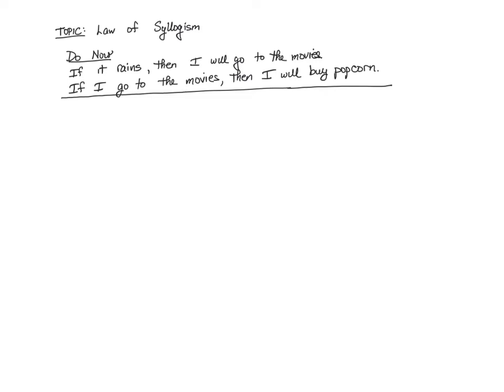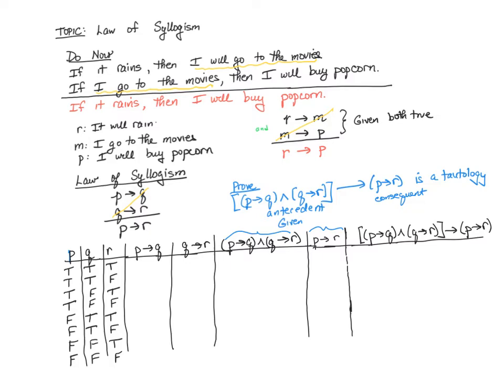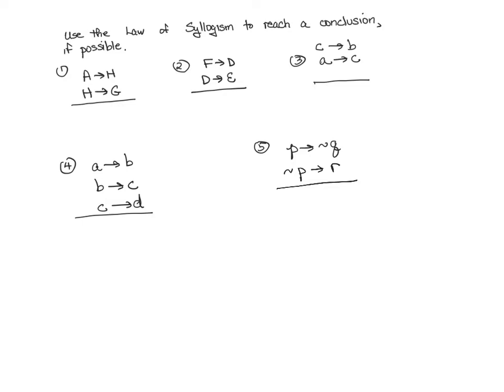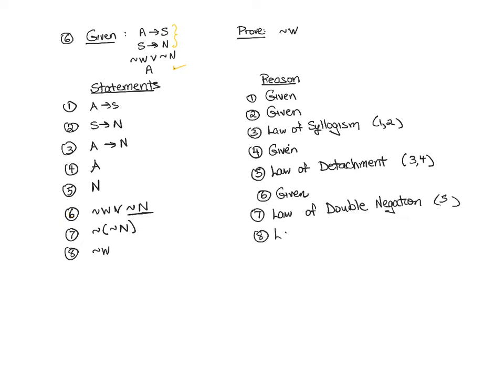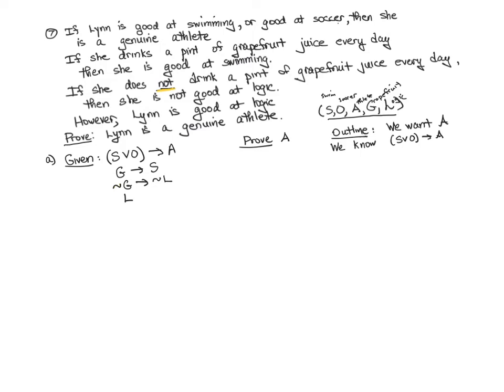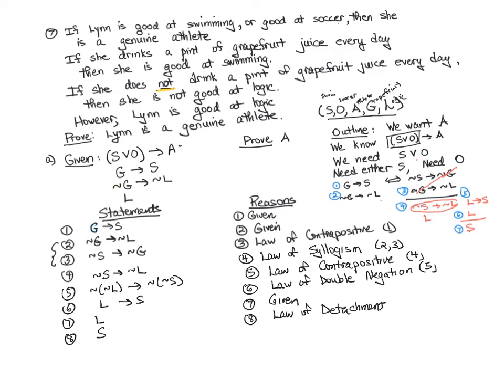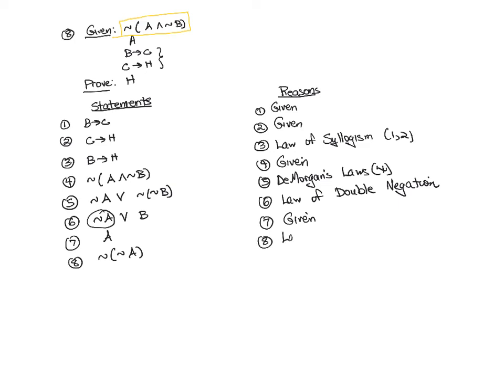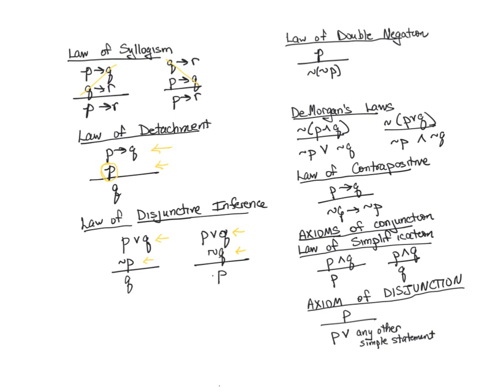Law of Syllogism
The Law of Syllogism is introduced and incorporated with proofs that also use the previous laws of inference.